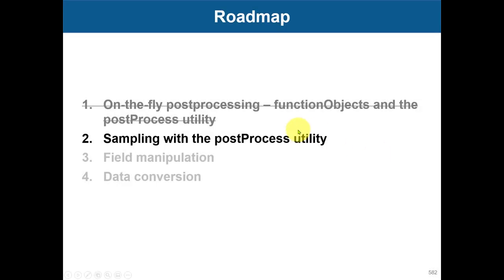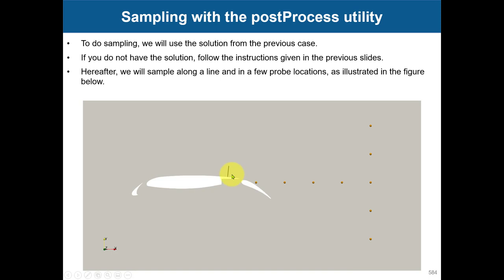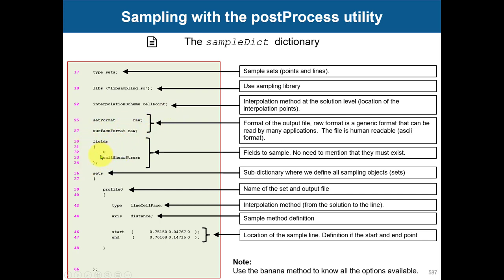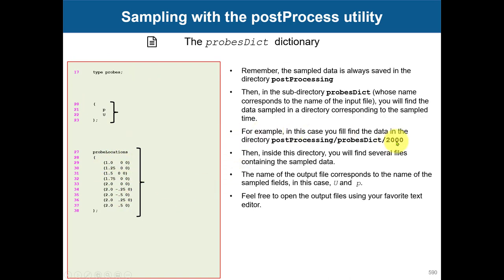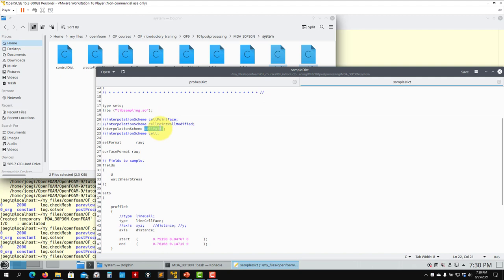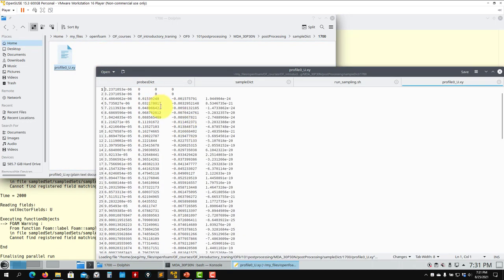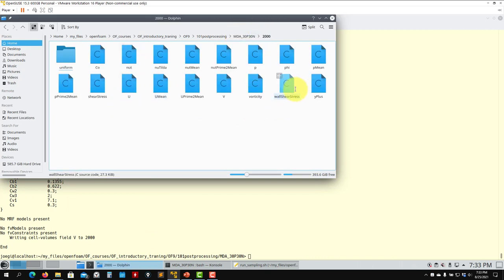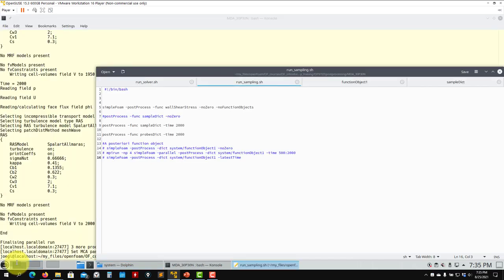5.2 Module 5 - Qualitative and quantitative post-processing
5.2 Module 5 - Qualitative and quantitative post-processing

More on quantitative post-processing
Sampling with the postProcess utility